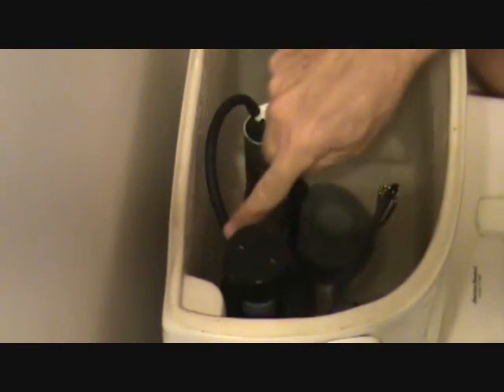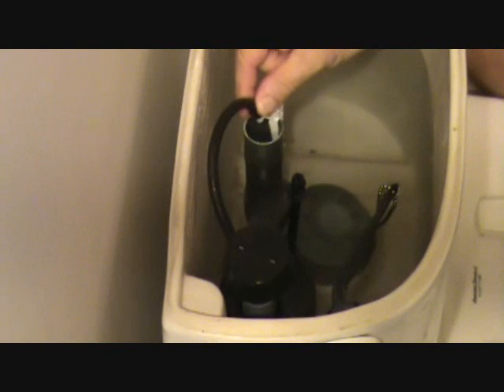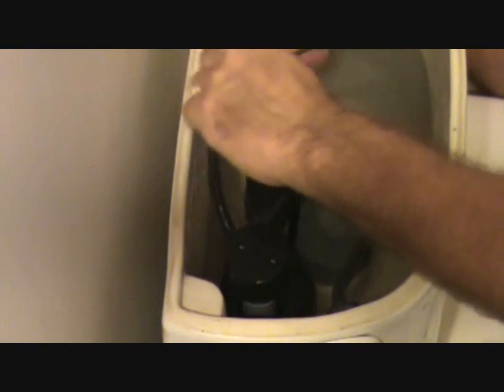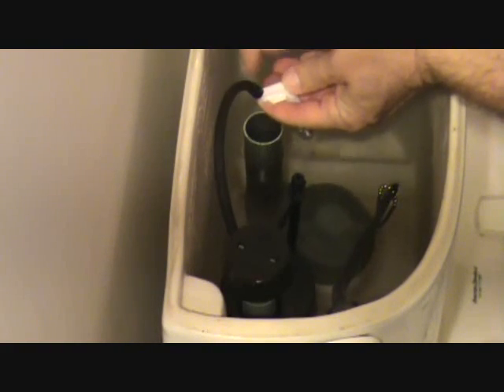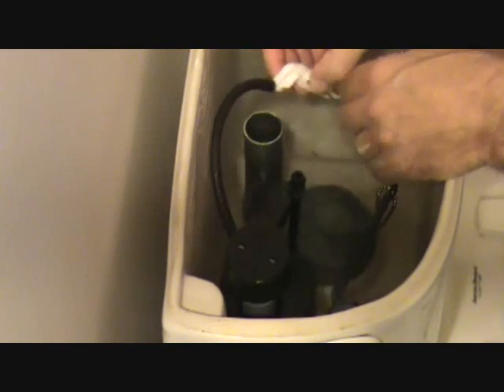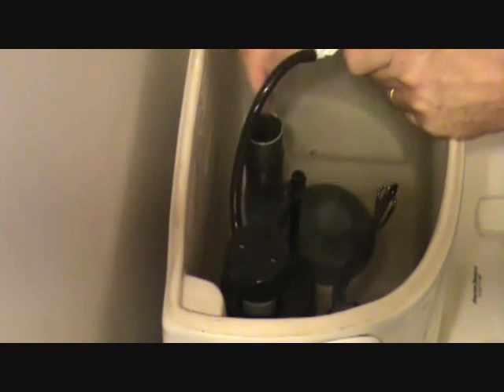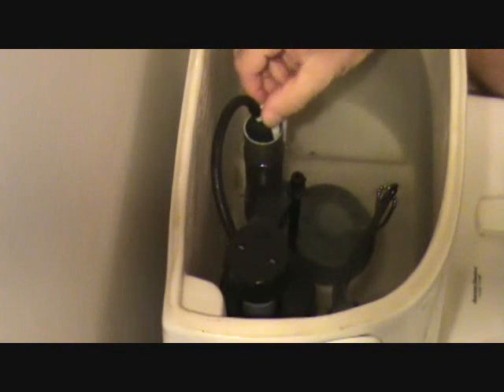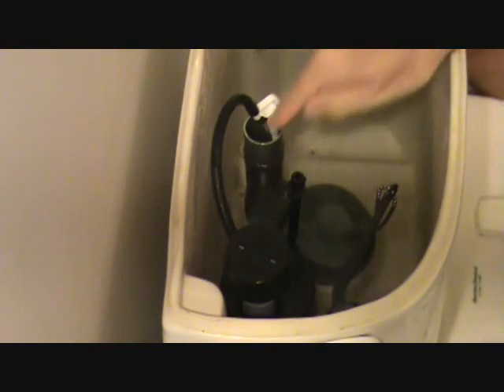How to prevent a toilet tank from draining: without flushing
How to prevent a toilet tank from draining, without flushing, might be what the problem is. "The toilet tank keeps draining then the tank fills back up with water, without having to flush the toilet. how is this possible?. & how do I fix it? I'm wasting water again but not sure what to do about it since I don't know how to prevent the water from draining out of the tank. Hey "joe". you're up."